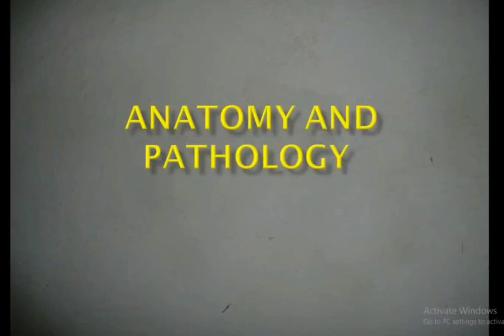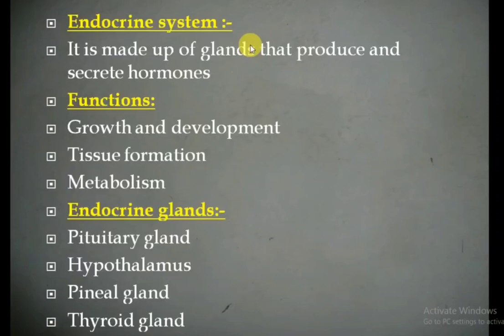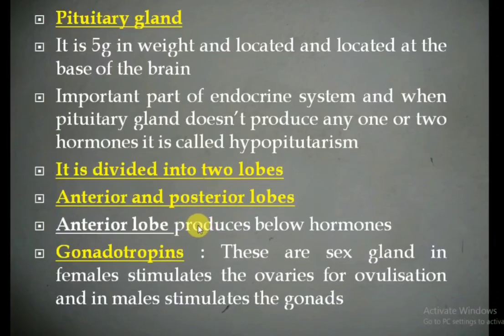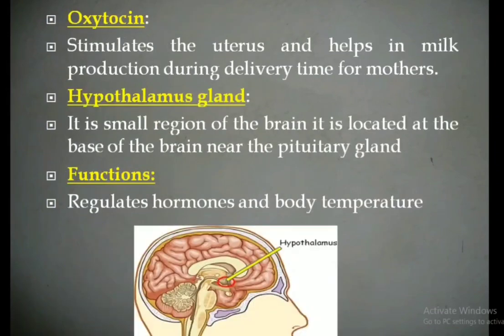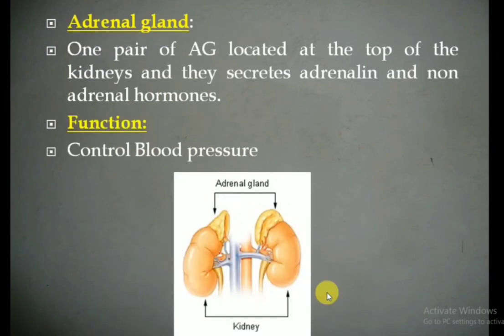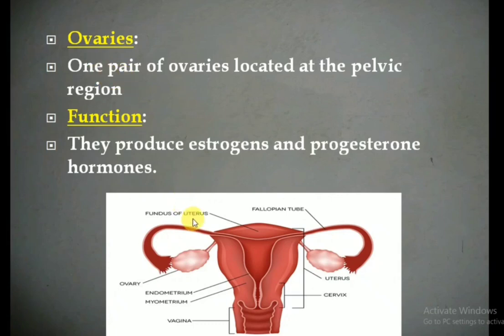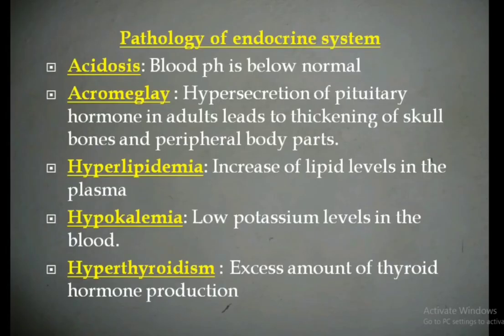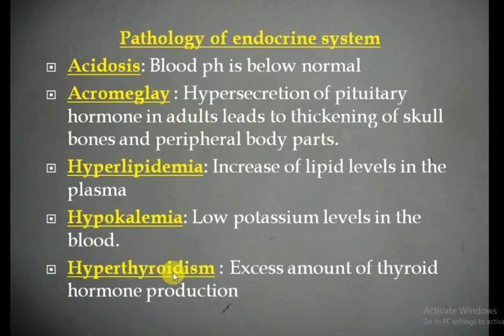Medical Coding 101. Anatomy of Endocrine Gland